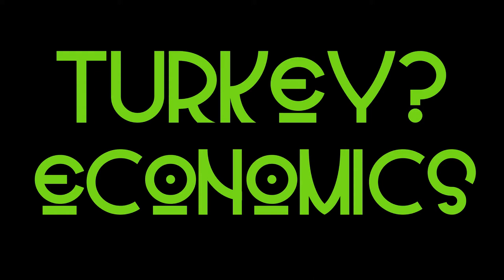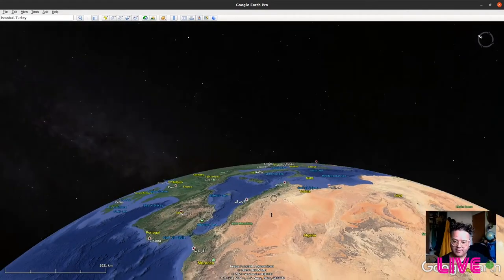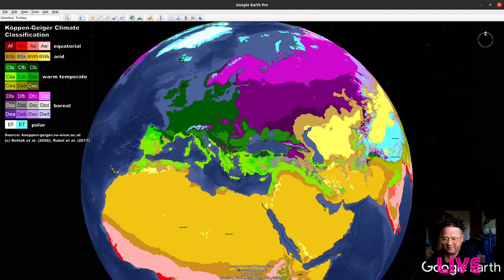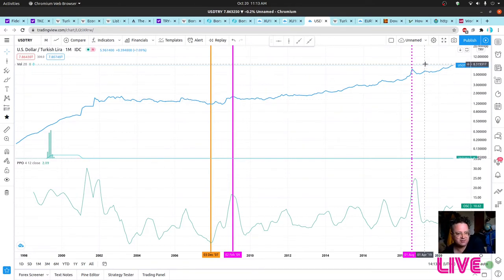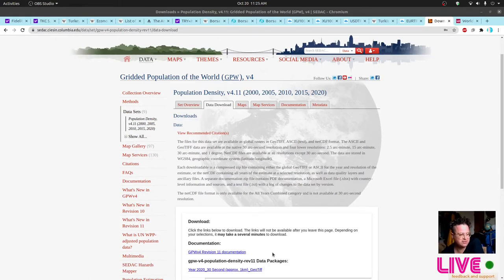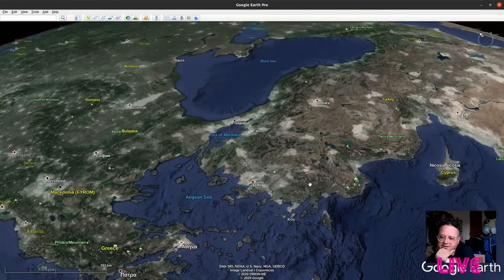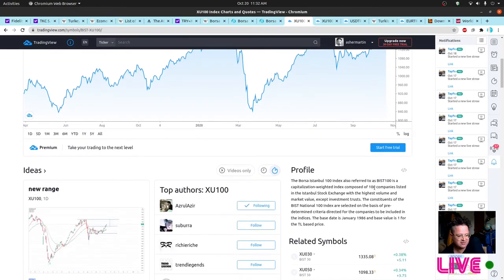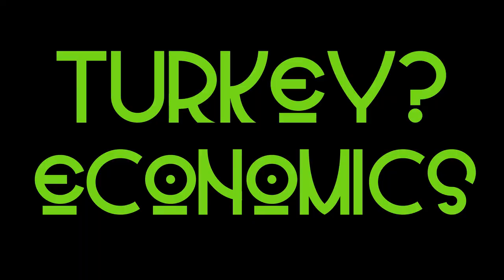Economics of Turkey (Geographic Economics)